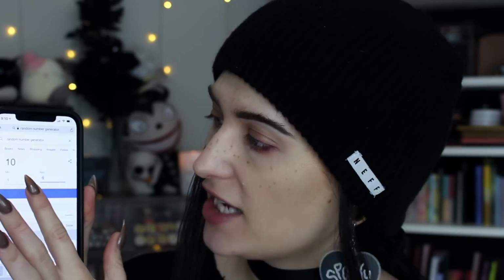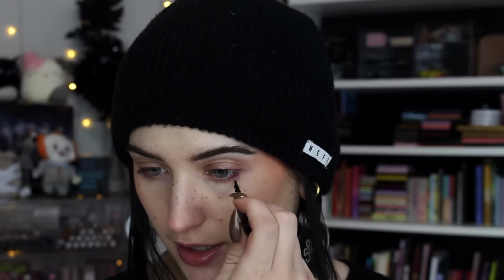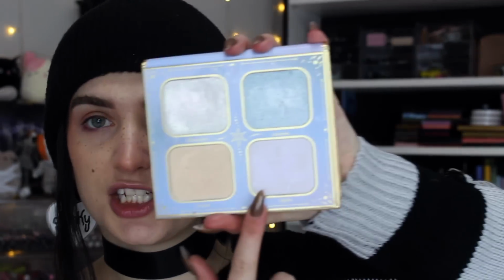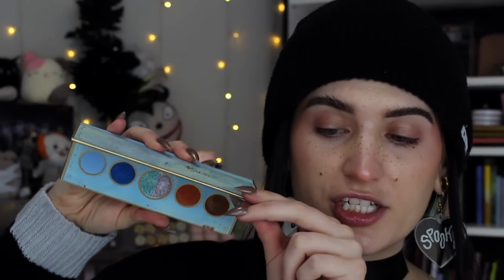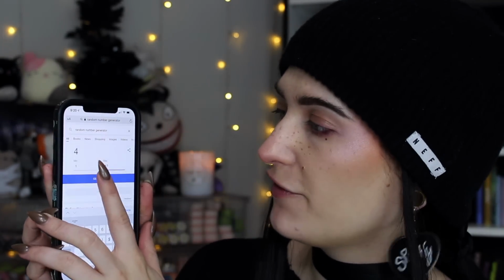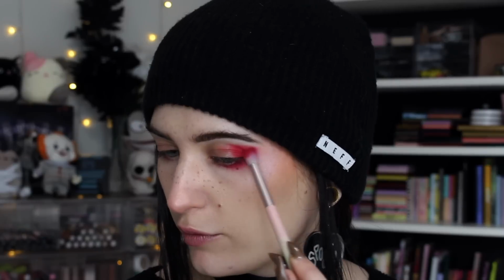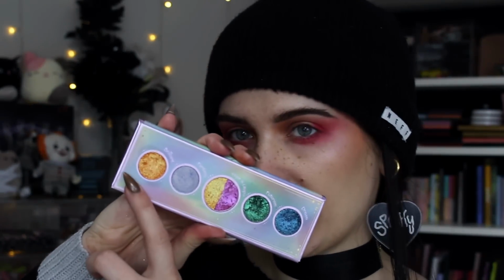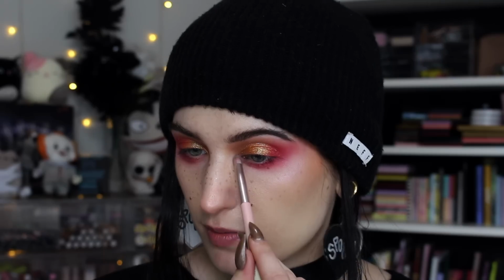Oden's Eye Makeup Bingo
Hi friends!
Sale is beginning on 11/26 at 2:00am EST/8:00am CET.
Sale ends on 11/28 at 2:00pm EST/8:00pm CET.

📫Betty-Jean
     5745 SW 75th St # 287

FAQ~
A: Dry/Normal.